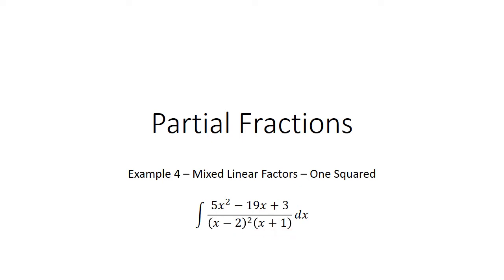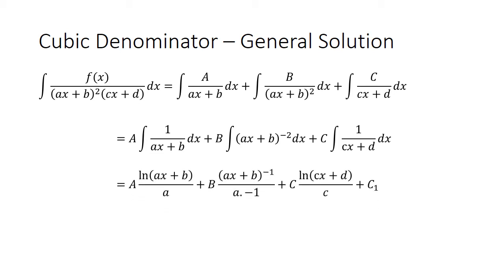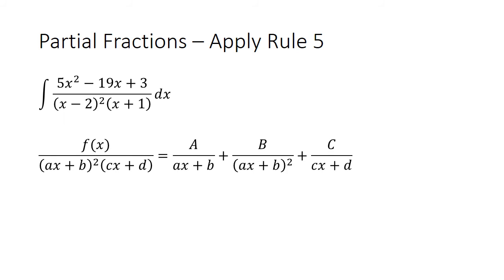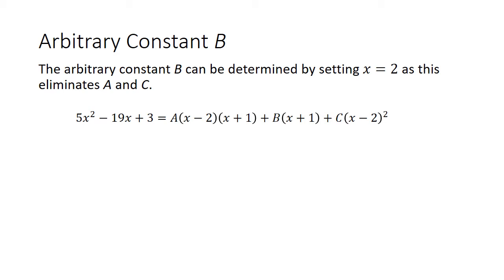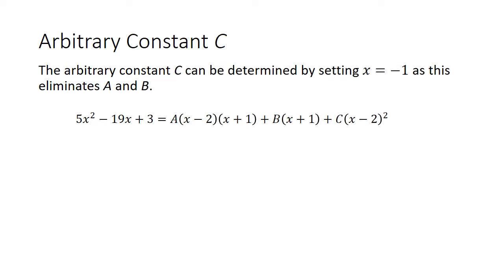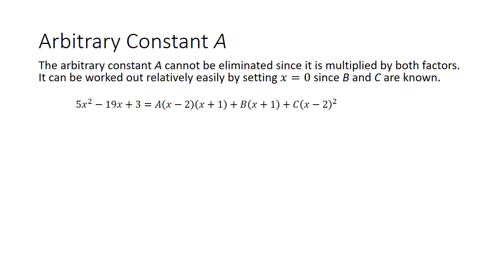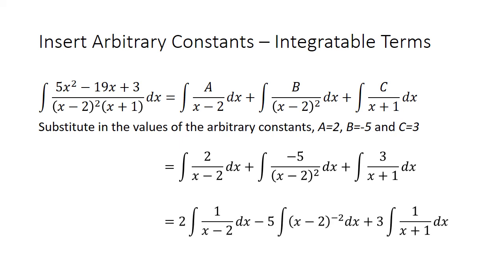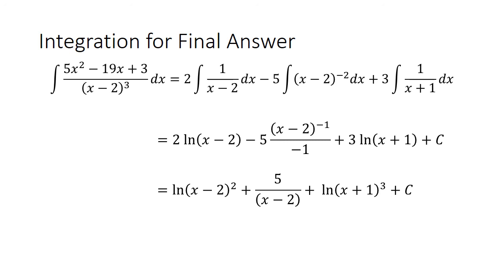OMAT2011 5.2.5 Mixed Linear Factors with one repeated